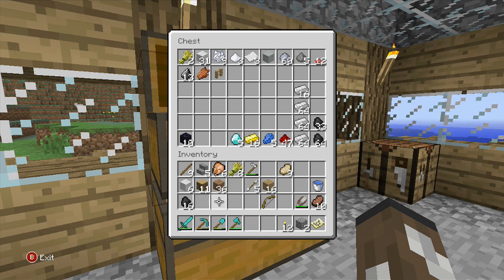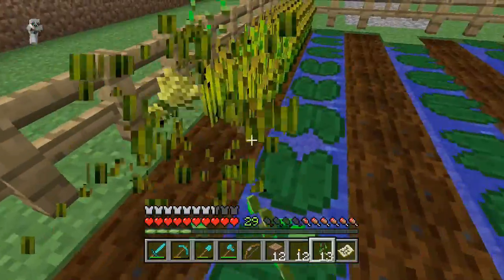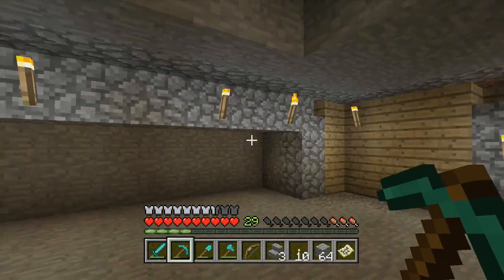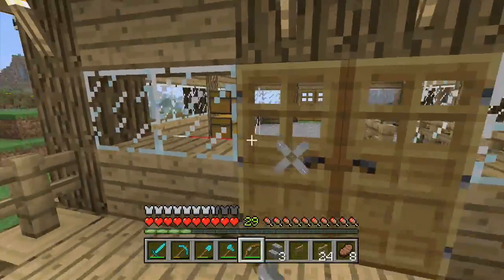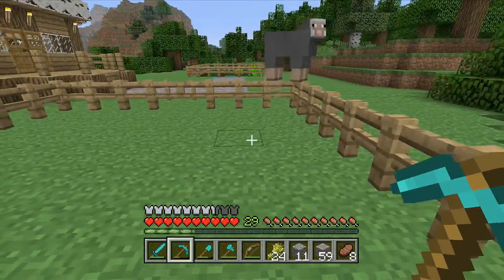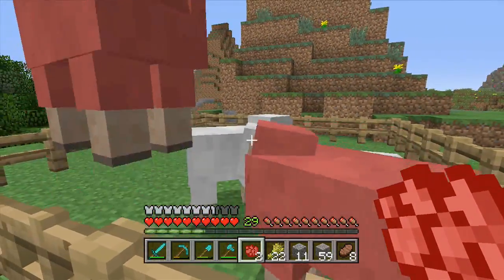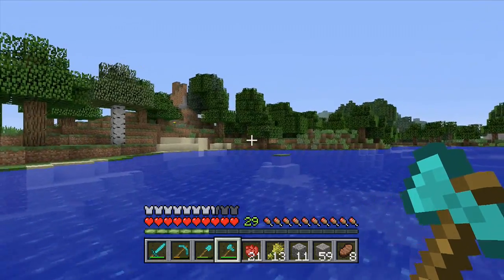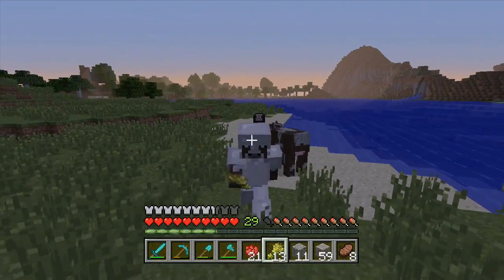Minecraft (Xbox 360) - SHEEP LOVE! - Part 9 - [Let's Play]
● Next Part (#10) - Coming Soon!

Hello all! In this part I make a sheep farm, epicness! Be sure to like if you enjoyed the video! Really helps the channel grow and I thank you :3